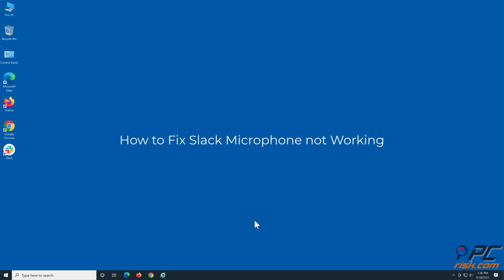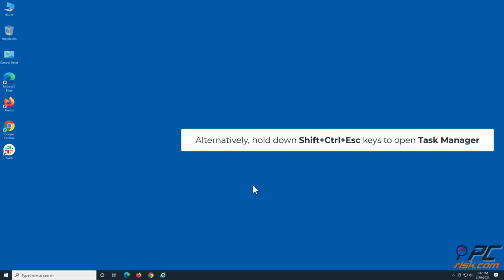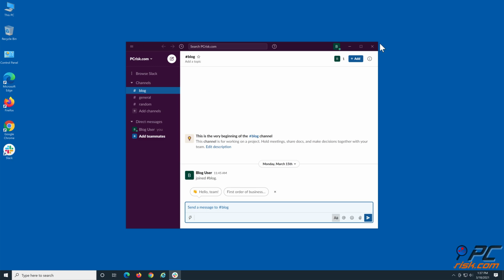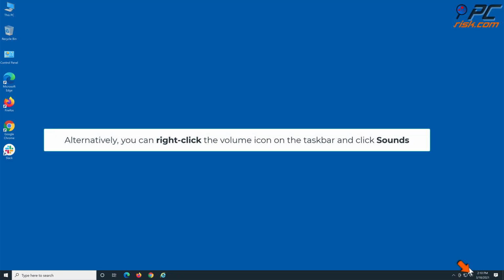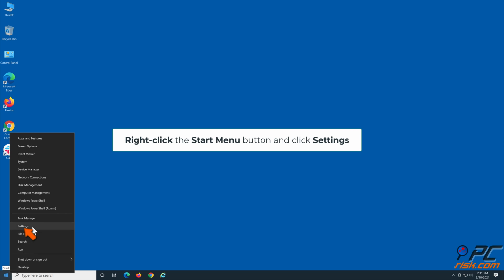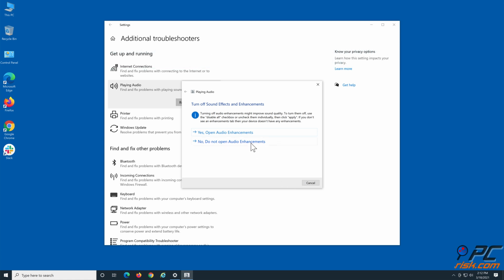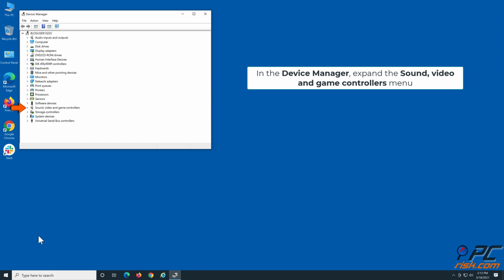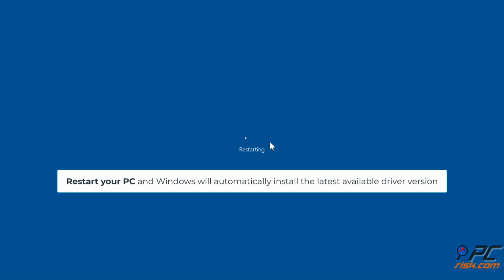How to Fix Slack Microphone not Working?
Video showing how to Fix Slack Microphone not Working.